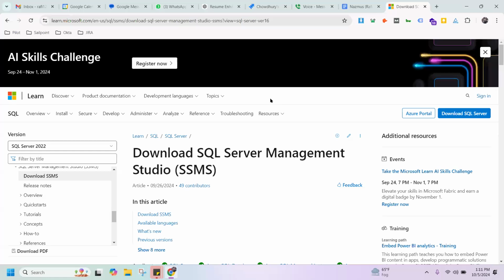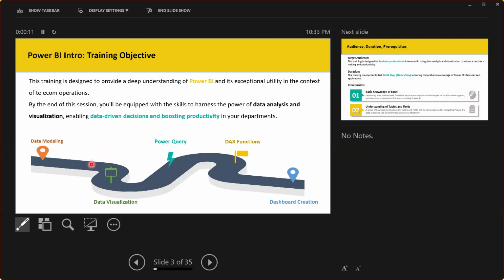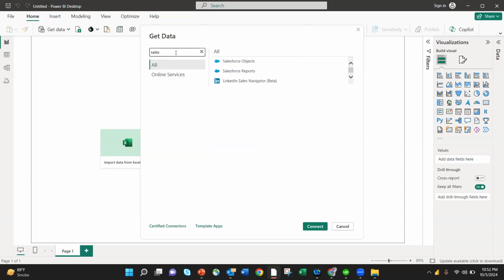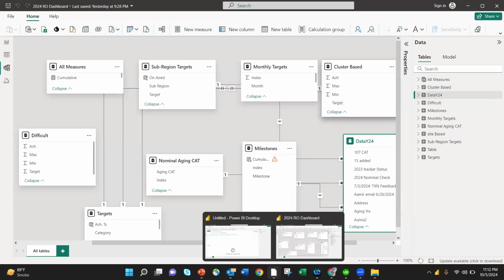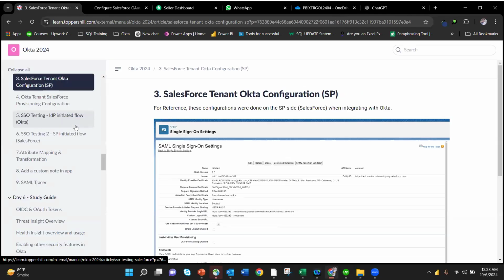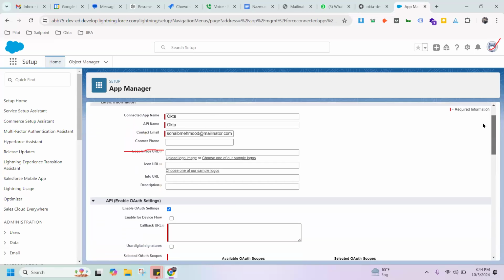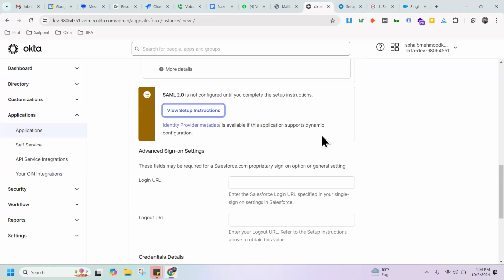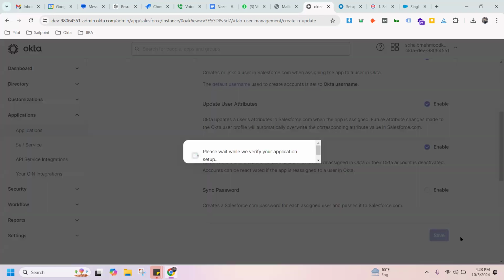Power BI Training: Visual Storytelling with Data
This in-depth Power BI training program is designed for professionals who want to develop strong skills in data visualization, analytics, and business intelligence using Microsoft Power BI. Whether you're a beginner just starting out or an intermediate user looking to enhance your capabilities, this course offers a structured and practical approach to mastering Power BI.

The training begins with foundational concepts, guiding participants through connecting to various data sources such as Excel, SQL Server, web APIs, and cloud services. You’ll learn how to clean, shape, and prepare data using Power Query Editor, ensuring your datasets are accurate, reliable, and ready for analysis.

As you progress, you’ll get hands-on experience with data modeling — building relationships between tables, setting up hierarchies, and applying best practices for efficient and scalable data structures. A strong focus is placed on understanding and writing DAX (Data Analysis Expressions), enabling you to create custom columns, measures, time intelligence calculations, and KPIs tailored to business needs.

From there, you’ll move into report building and visualization design. You’ll learn to create dynamic and interactive reports using bar charts, maps, tables, matrix views, slicers, drill-downs, and other visuals. The training emphasizes storytelling with data — ensuring you don’t just show numbers but communicate insights clearly and persuasively.

The course also covers publishing and sharing content via the Power BI Service. You’ll explore how to set up dashboards, configure scheduled data refreshes, manage permissions, and collaborate with teams securely. We’ll also touch on advanced features like Power BI Apps, Row-Level Security (RLS), and integrating Power BI with tools like Excel, Teams, and SharePoint.

By the end of the training, you’ll have a full grasp of how to use Power BI across the entire business intelligence lifecycle — from data ingestion and modeling to insightful reporting and executive dashboard delivery. You’ll walk away with real-world skills that can immediately be applied to your projects, helping your organization make smarter, data-driven decisions.

Let me know if you want a short version of this for a brochure, or something even more technical for a seasoned analyst audience.